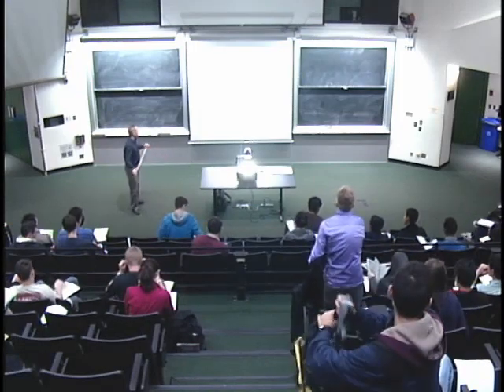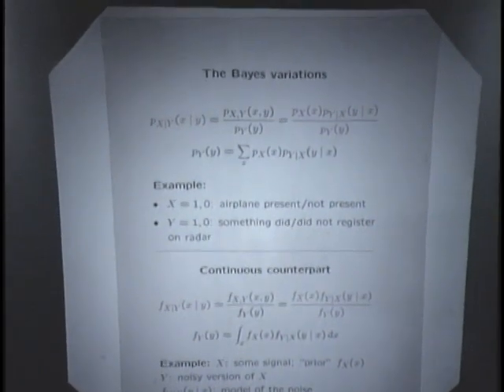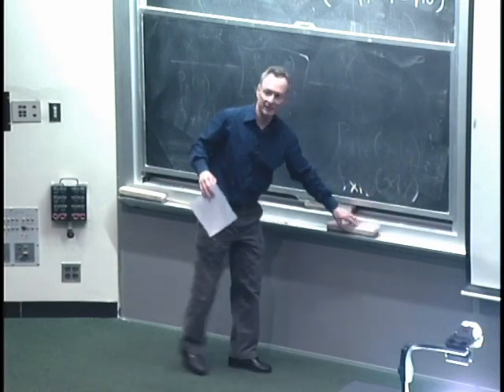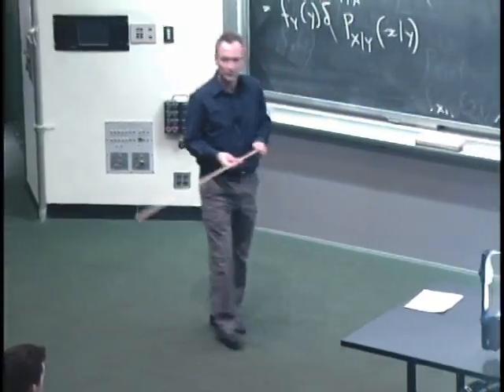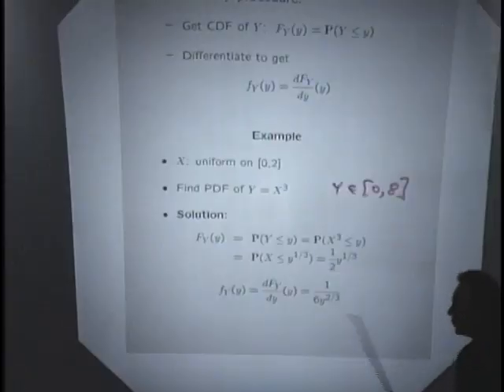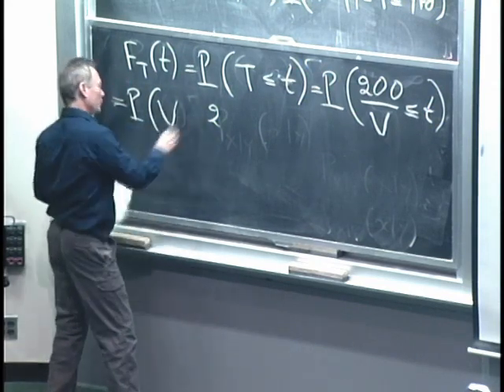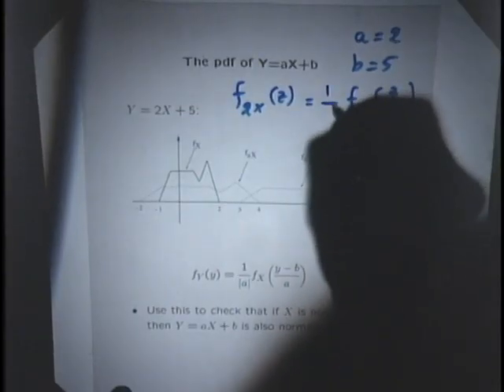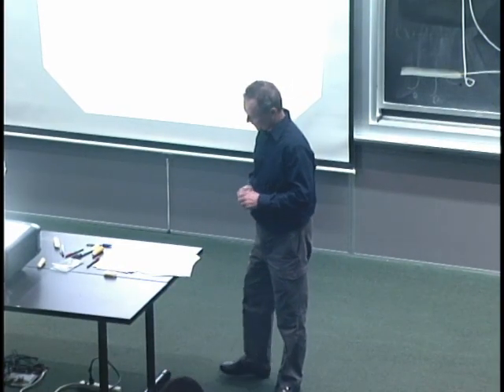10. Continuous Bayes' Rule; Derived Distributions